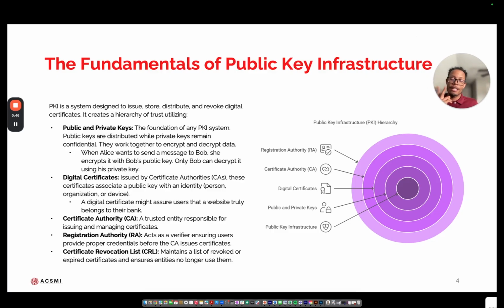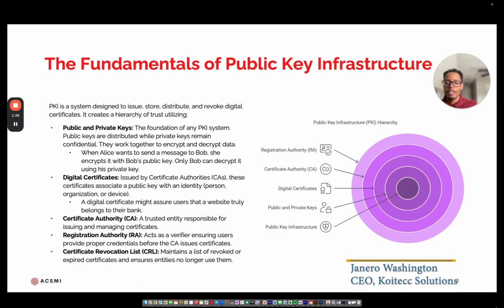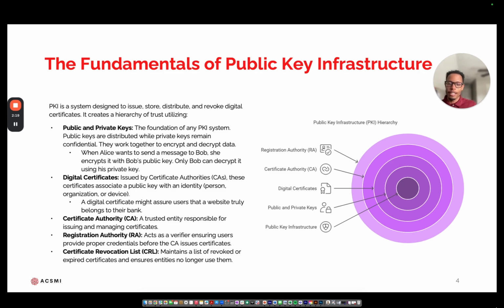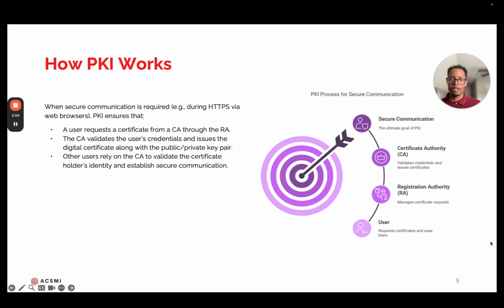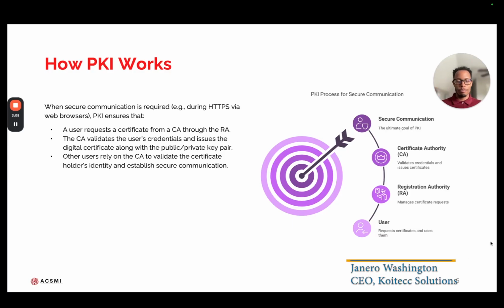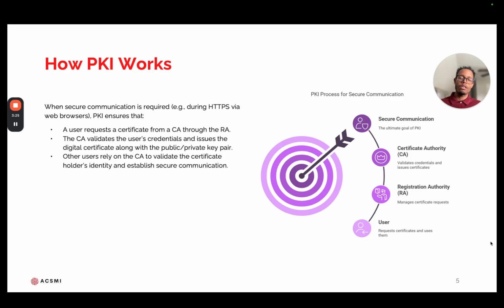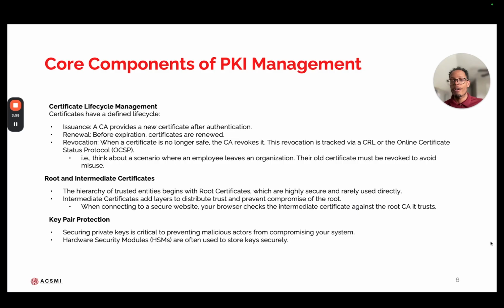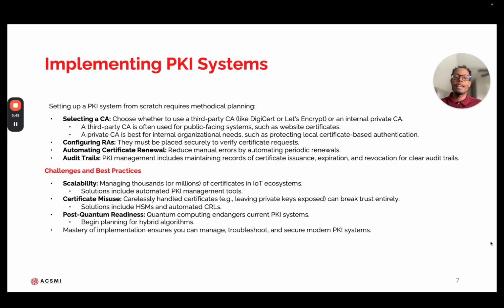PKI for Information Security & Data Protection | ACSMI Cybersecurity Training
Cybersecurity Certification: PKI for Information Security & Data Protection | ACSMI Cybersecurity Training

This cybersecurity certification lesson examines Public Key Infrastructure (PKI) as a core component of information security and data protection in modern enterprise and cloud environments. It explains how PKI underpins trust, authentication, encryption, and secure communications across networks, applications, and digital identities.

Learners explore how PKI supports risk reduction, data confidentiality, integrity, and non-repudiation while enabling secure access, certificate lifecycle management, and compliance-driven security decisions. The lesson connects PKI concepts to real-world SOC operations, incident response readiness, and infrastructure hardening, helping security teams design and manage resilient trust frameworks.

Delivered as part of ACSMI’s Advanced Cybersecurity and Management Certification, this lesson is designed for professionals building competency in information security architecture, cloud security, and enterprise security governance. The content remains defensive, ethical, and operationally focused, emphasizing practical understanding rather than technical misuse.